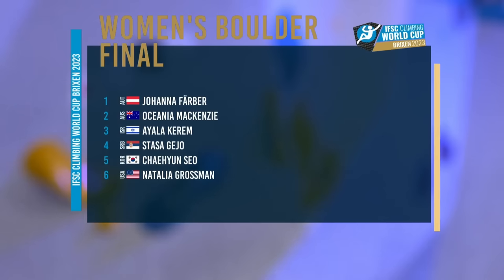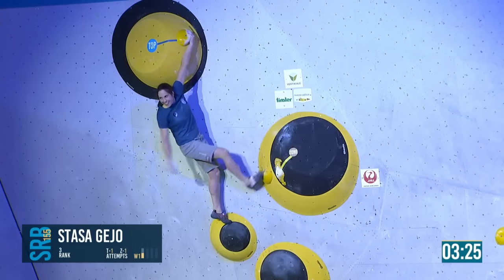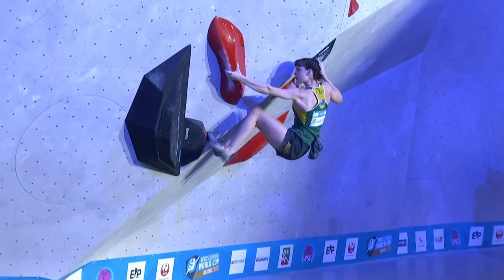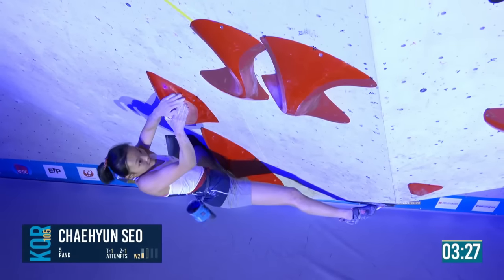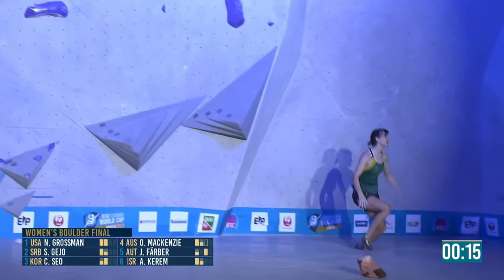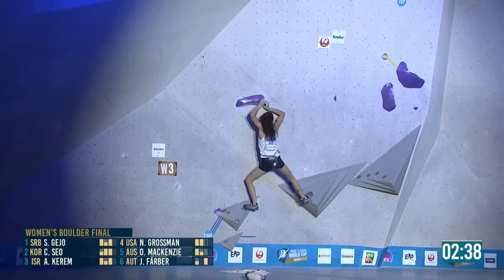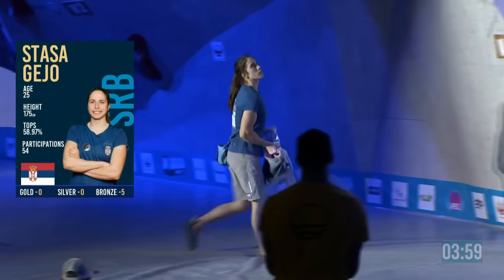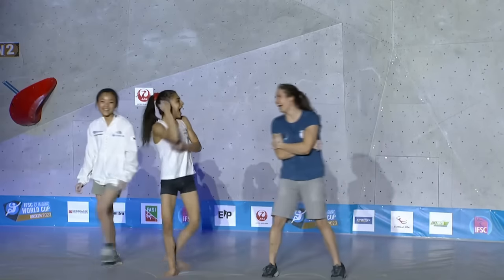🔥IFSC Women's Final World Cup Brixen Bouldering 2023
ATTENTION: we need you!
Your support is crucial because our channel isn't monetised by YouTube. Every donation makes a huge difference in enabling us to continue creating quality content for you.
We deeply appreciate your invaluable contribution to our channel's success!

Here is the amazing Women's Final IFSC Boulder World Cup Brixen 2023.

00:17 Boulder 1
11:34 Boulder 2
24:56 Boulder 3
38:16 Boulder 4

JOHANNA FÄRBER: W1 00:50 || W2 12:08 || W3 25:26 || W4 38:45
OCEANIA MACKENZIE: W1 03:28 || W2 14:38 || W3 27:39 || W4 41:08
AYALA KEREM: W1 05:07 || W2 16:50 || W3 29:50 || W4 42:48
STASA GEJO: W1 06:59 || W2 19:30 || W3 32:10 || W4 44:19
CHAEHYUN SE0: W1 07:50 || W2 21:45 || W3 34:05 || W4 47:25
NATALIA GROSSMAN: W1 10:11 || W2 23:33 || W3 35:08 || W4 48:55